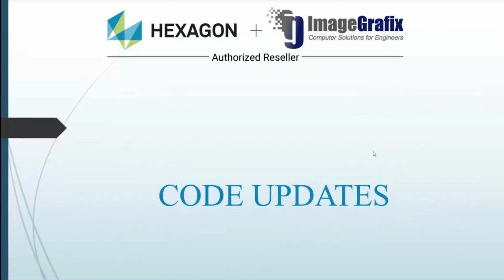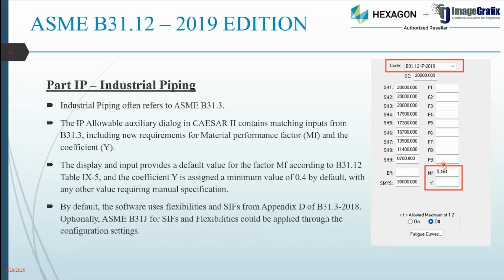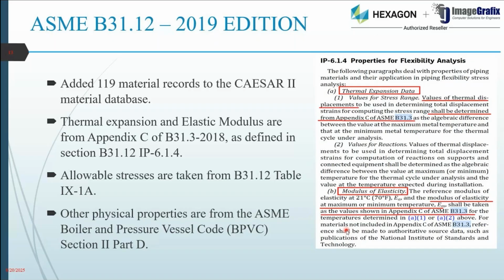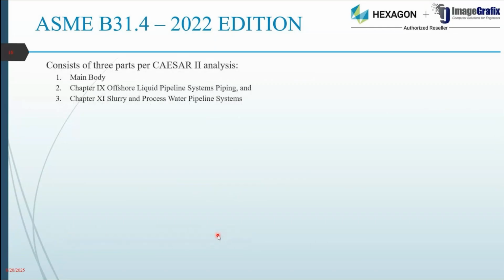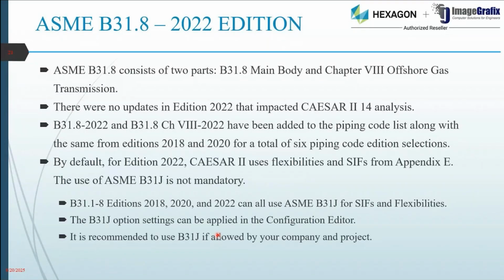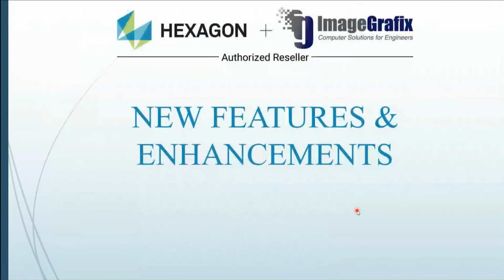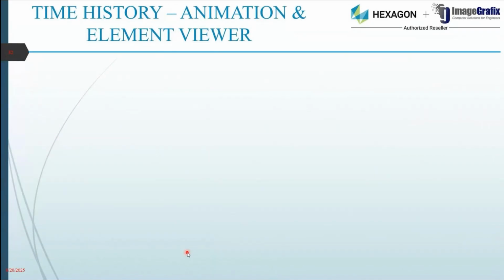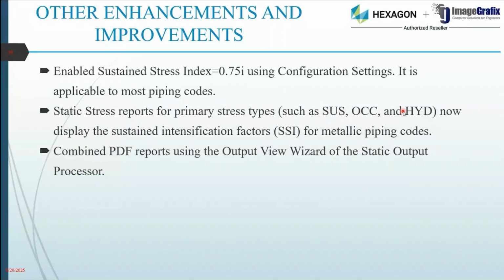CAESAR II Webinar | Discover the latest Enhancements | ImageGrafix | Hexagon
Watch this webinar to stay current with the most recent developments in CAESAR II and understand how these changes can improve workflow efficiency, accuracy, and compliance with international codes and standards.

Key Highlights of the Webinar:
a. Overview of new features in the latest CAESAR II release
b. Improved analysis capabilities and performance enhancements
c. Updates to code compliance and international standards
d. Integration improvements and interoperability with other tools
e. Practical demonstration of selected new features